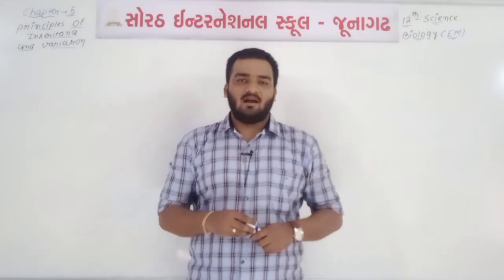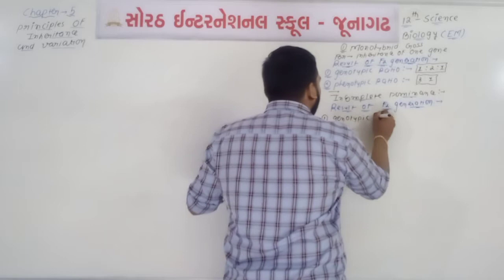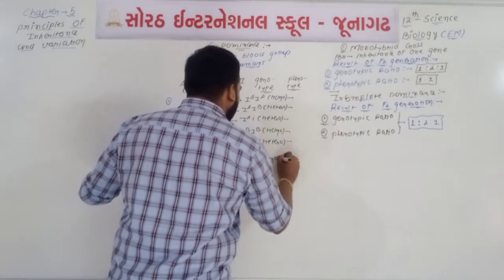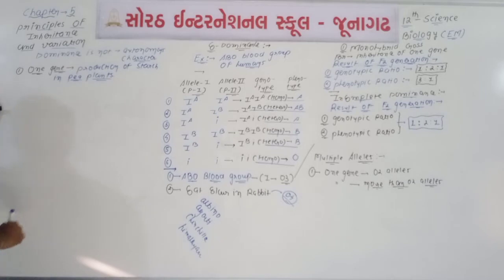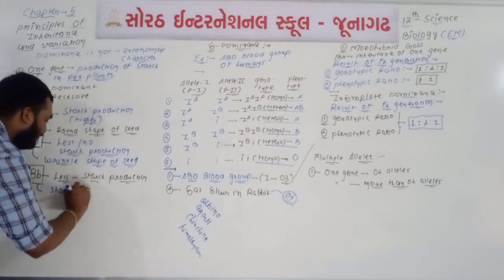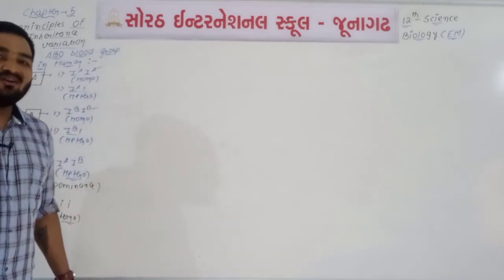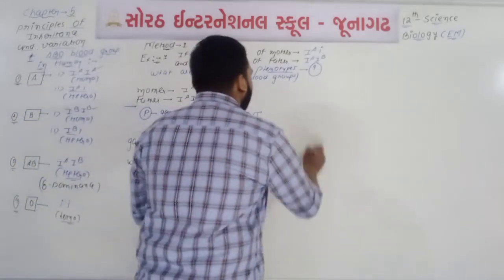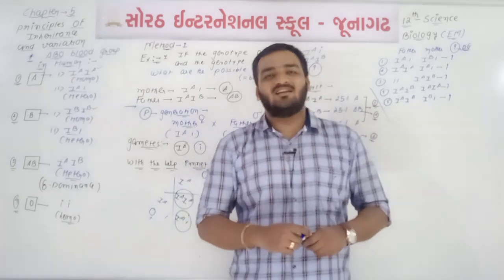12th EM CH-5 Principles of Inheritance & Variation Lec-12 Examples of Co Dominance (1)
12th English Medium - Biology (NCERT)
CH - 5 Principles of Inheritance & Variation
Lecture 12 : Examples of Co Dominance (1)